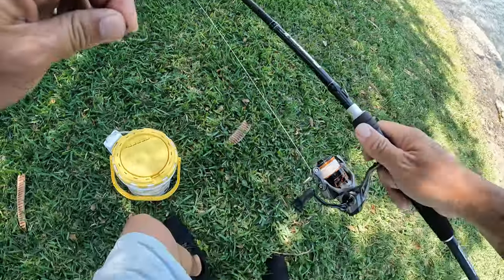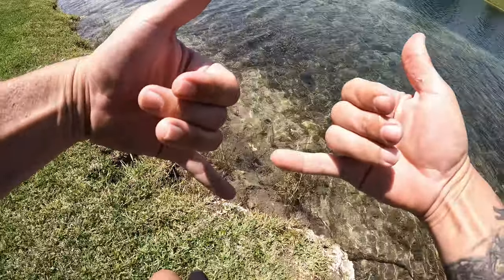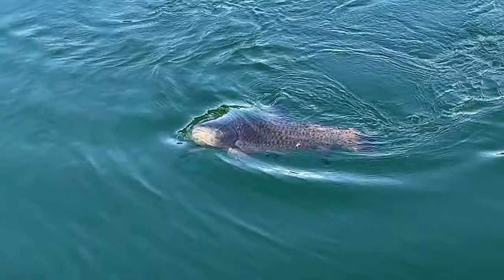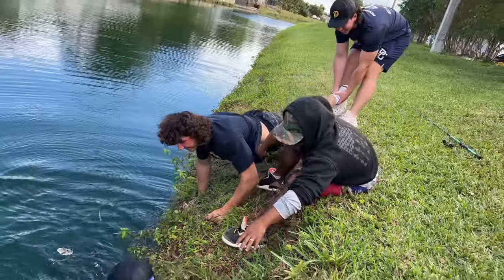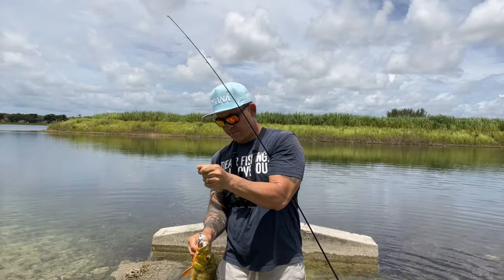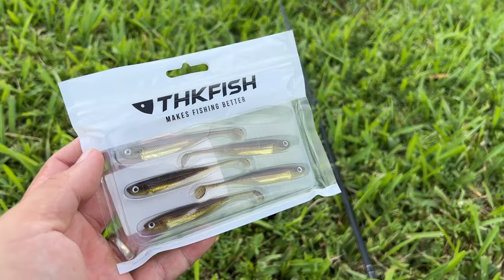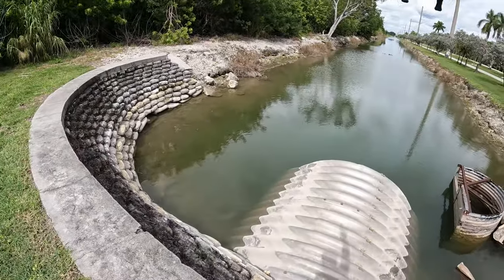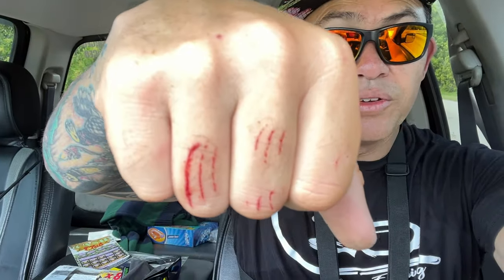Neighborhood Fishing for Snook and Peacock Bass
Neighborhood Fishing for snook and peacock bass with different fishing lures.  Baby CEO update!  Fishing fun.

The Reel Hooker Bait & Tackle Miami

Snap: thehooksetlife